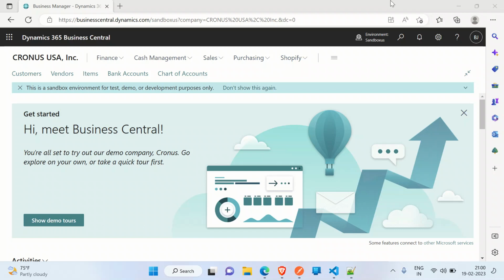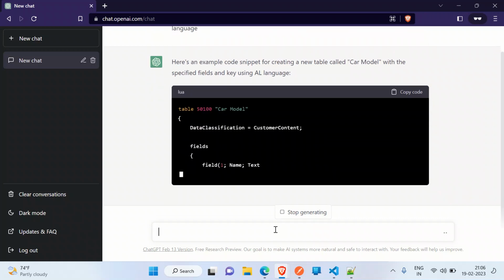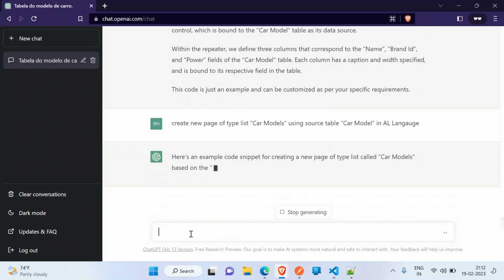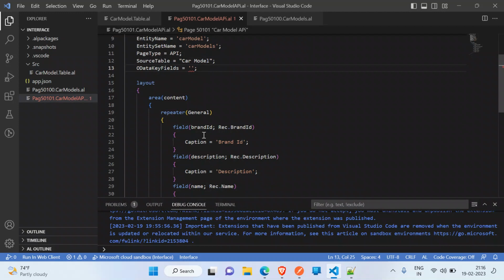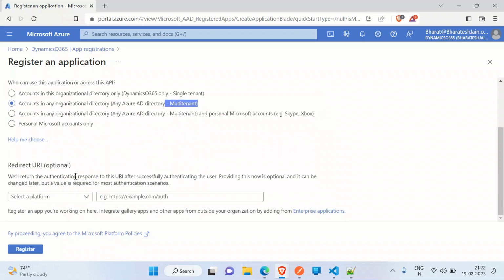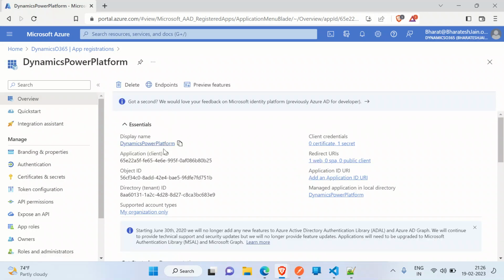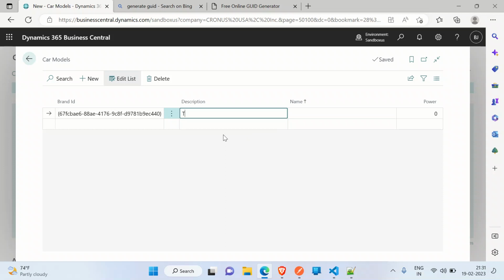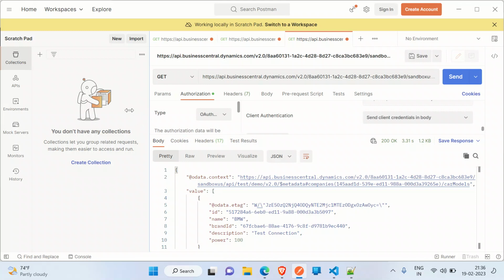ChatGPT | How to do integration from Business central with Third Party app using API webservice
ChatGPT | How to do integration from Business central with Third Party application using API webservice